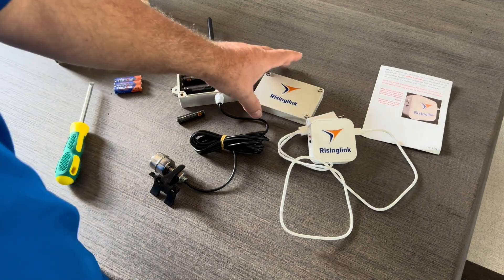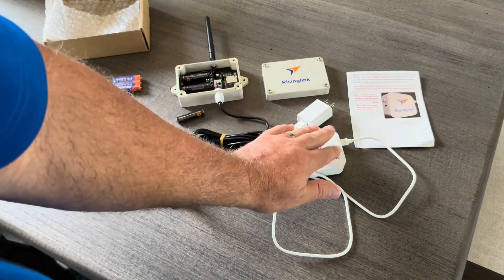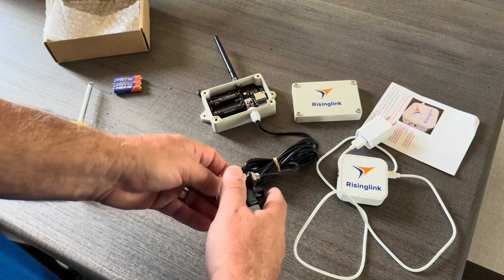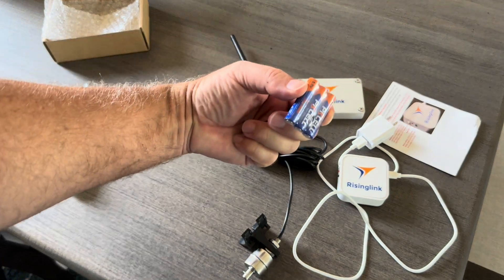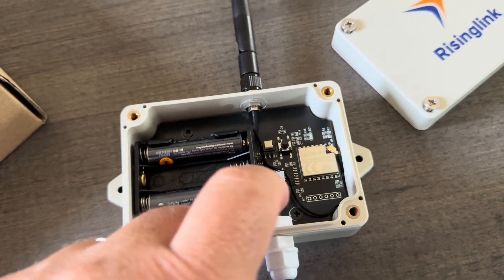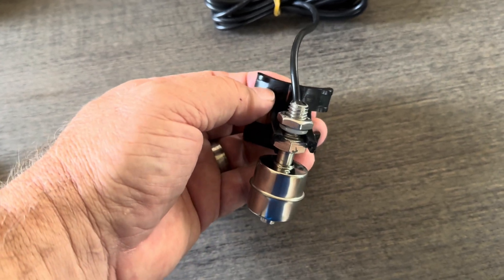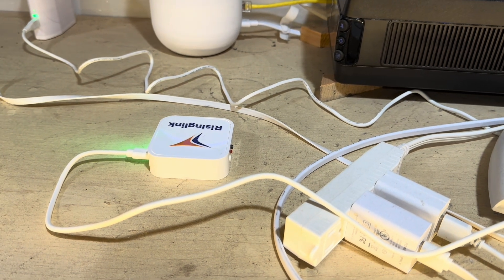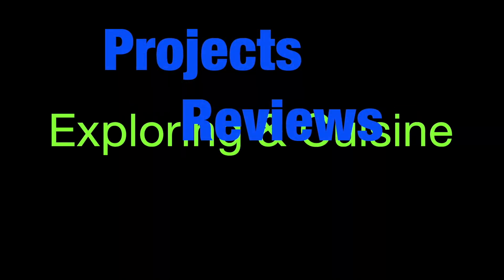Flood Warning High Water Alarm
In this video, I install two devices that will text you when water reaches a certain height and when power is lost.